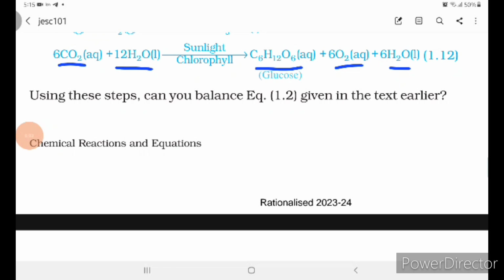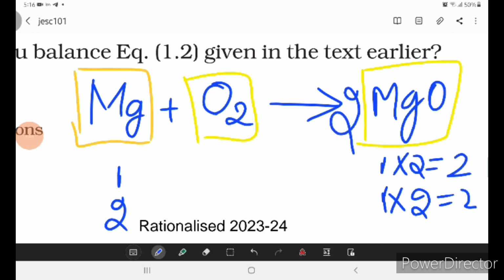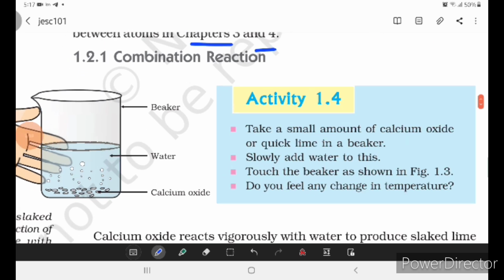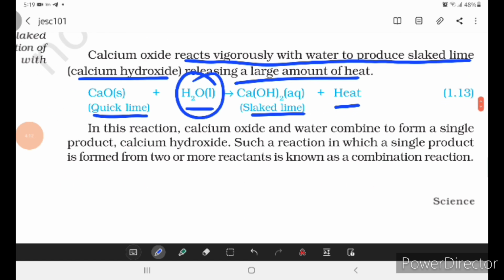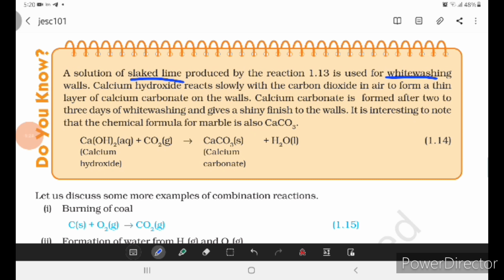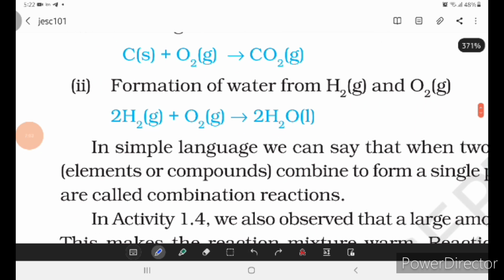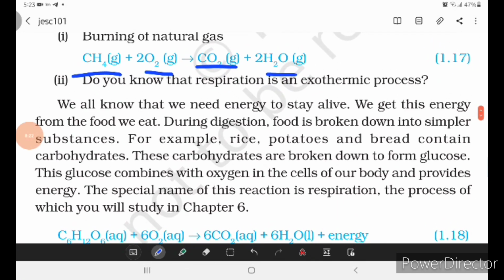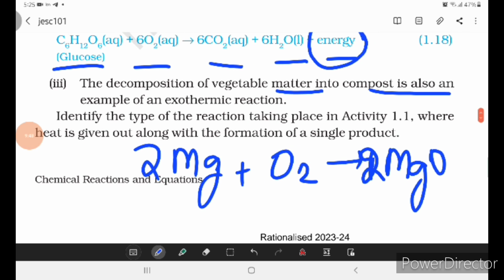CHEMICAL REACTIONS AND CHEMICAL EQUATIONS || CBSE CLASS 10 || PART - 4 || ASC